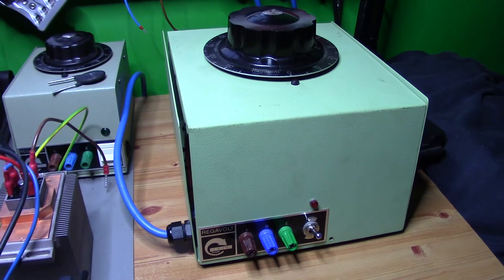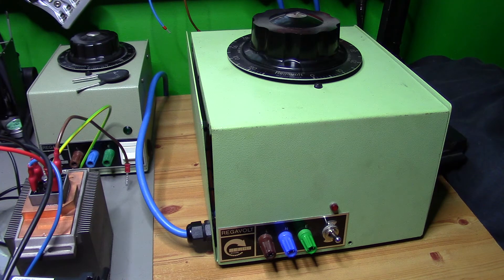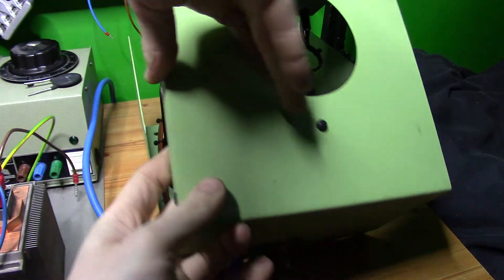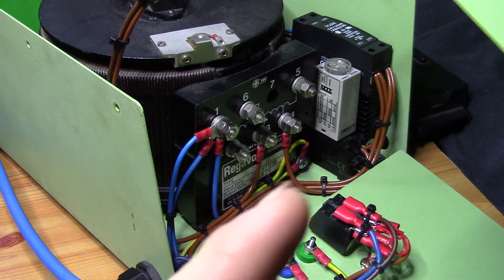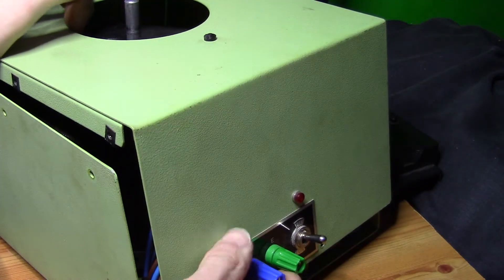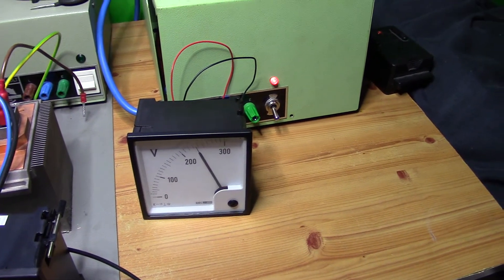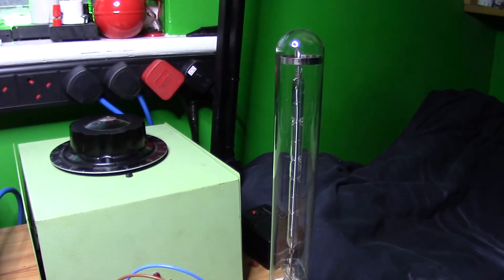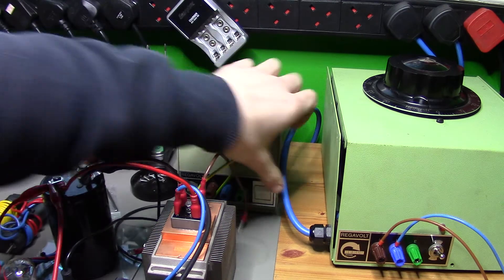Variac Soft Start Circuit + New Video Camera!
This is a solution to inrush currents tripping type B circuit breakers on my 15A variac using a 500 ohm power resistor, a solid state relay and a time delay relay set to 1 second to step the variac up to full voltage in two stages.

Filmed using a Canon Legria HF R68 video camera